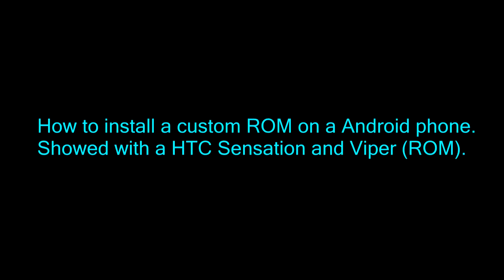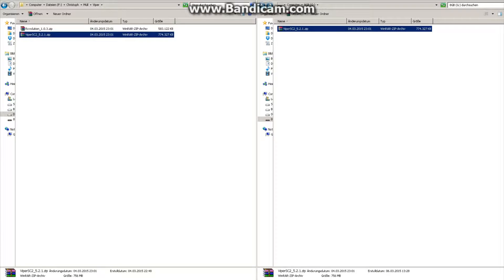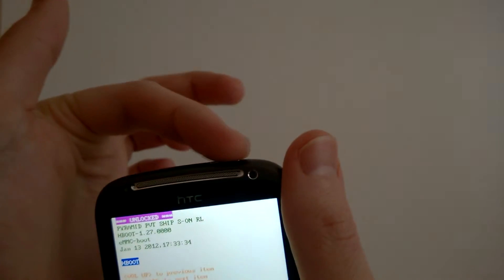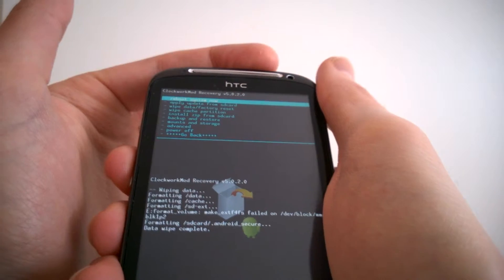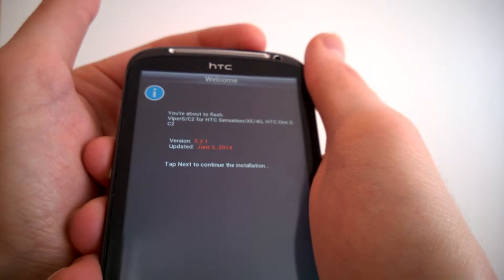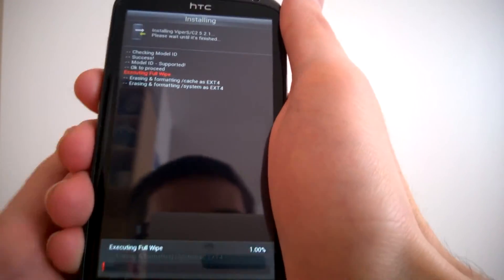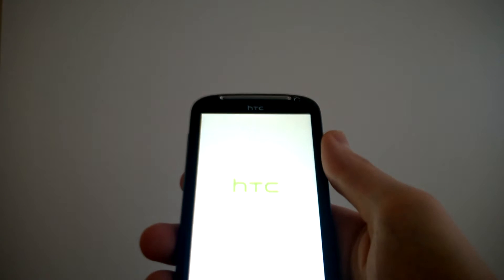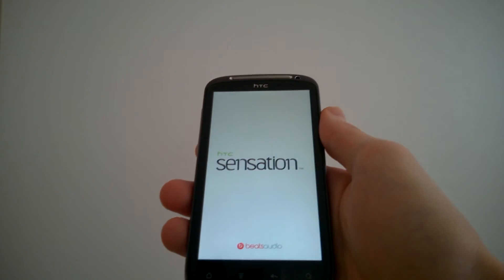How to install a custom ROM on a Android Smartphone -Tutorial - English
Tutorial how to install a custom ROM like Cyanogenmod on a Android Device.

I used a HTC Sensation Pyramid Z710e with the ViperS/C2 ROM.